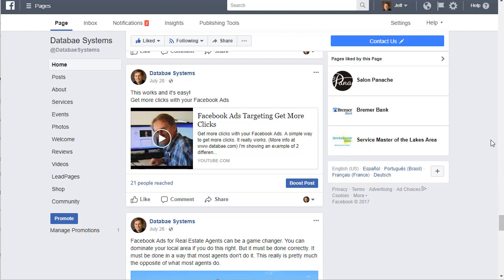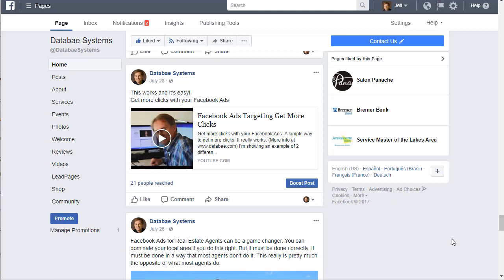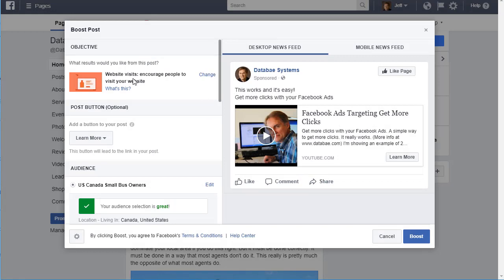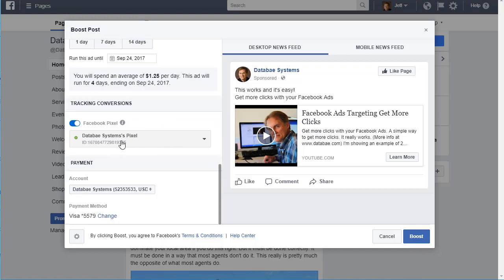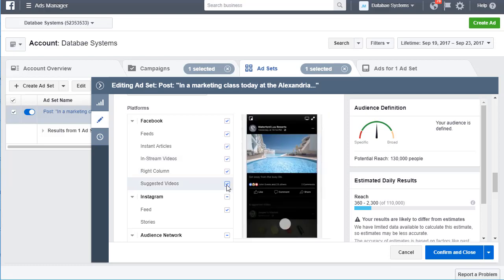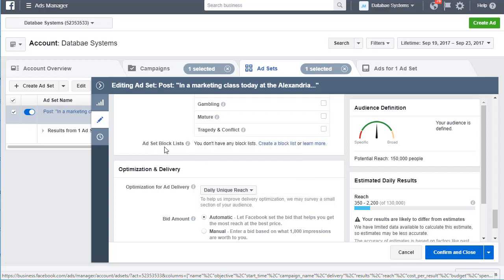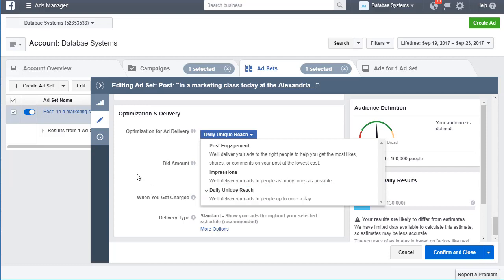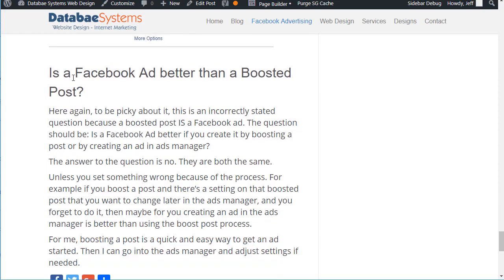Boosted Posts vs Facebook Ad - Which is Better?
Boosted Posts vs Facebook Ad
Which is better to use?
The end result can be the same,
Boosting a post makes your post into a Facebook ad.
When you boost a post it gives you some choices including
an the ad objecctive setting, schedule and bidding, and audience selection. But it does leave out placement settings and optimization and delivery settings.
So you have some more choices if you use the ads manager.
However, you can still use the boost post button and then go into the ads manager and make more changes. Just do it before the ad runs too long so you get the settings correct right away.